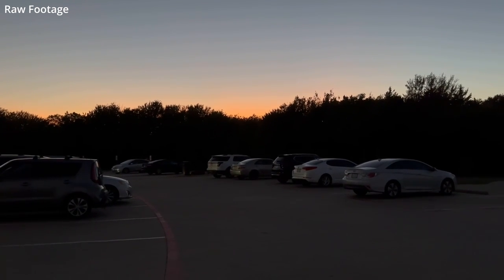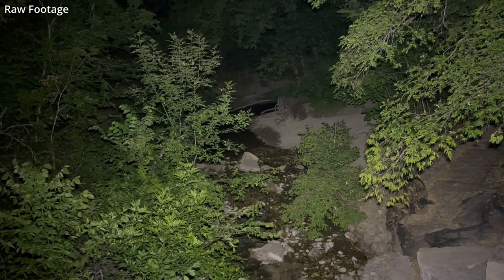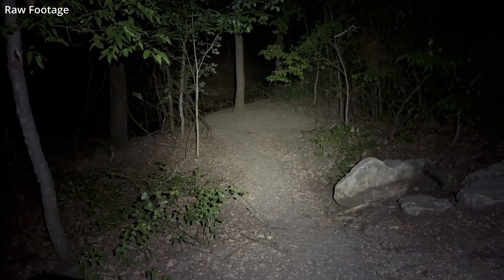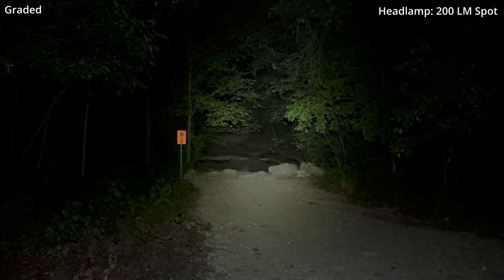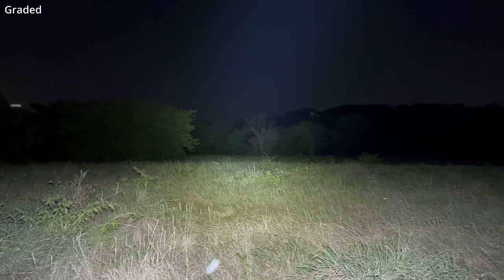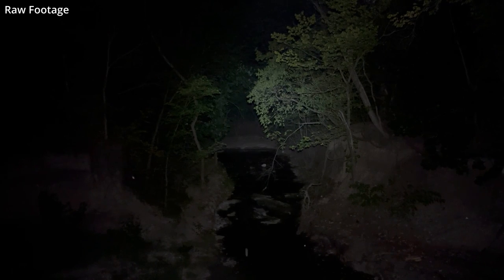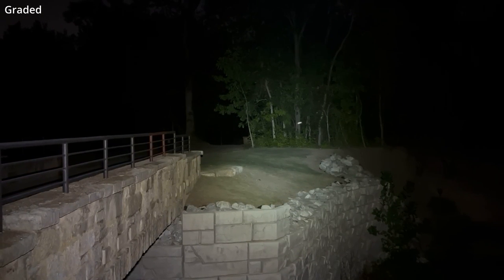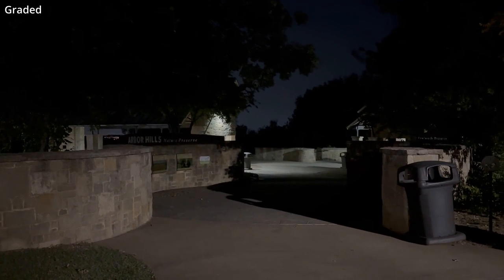iPhone 14 Pro MAX Night Footage with Fenix HP 30R V2 Headlamp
This is an initial test of the iPhone 14 Pro MAX for videography in difficult nighttime conditions.  I've used an iPhone for flashlight and headlamp reviews for a year, now.  While this platform was a great upgrade over a GoPro, it is not without issue.

I wanted to thoroughly test the iPhone 14 Pro MAX in a wide variety of conditions, as well as using both the standard and third-party camera apps.  This is the first in what is likely to be a long series of test videos.

This footage was shot at the Arbor Hills Nature Preserve in Plano, Texas.  Some of the clips were shot with whatever light happened to be present, whether it was from artificial lighting installed at the Preserve or ambient light from the surrounding city.

Other clips were lighted with a Fenix HP30R V2 headlamp.  I intentionally weighted the testing toward  under-lighted environments.

Raw footage is provided and most of the clips switch to a 'graded' version at some point.  This is my attempt to use color correction/grading to push the output as close as possible to what was observed with the unaided eye.

In most cases, the amount of work required in grading was trivial.  The 14 Pro MAX still has an issue with adding a very small amount of red at the higher frequencies at night.  This happens no matter what flashlight or headlamp (or other ambient light) is used.

No matter how good the current state of computational videography, these phone camera still have issues with noise and/or banding in some areas.  The 14 Pro MAX is, however, by far the easiest phone/action camera I've ever worked with in terms of grading.

Clips were shot in 1080p/30 with ProRes using the default camera app.  They were exported in sRGB color space and gamma with H.264 compression (for convenient upload to YT).  There is of course, some inevitable small loss of quality when uploading to YouTube.

All clips were shot entirely handheld (no gimbal, no BeastGrip Pro) using enhanced stabilization.  Action Mode was on to reduce stabilization and increase low-light quality.

All clips were graded with Davinci Resolve Studio 18.  The output of my MBP is sent to a BlackMagic UltraStudio 4K, which is connected to an ASUS Pro Art grading monitor.

CHAPTERS:

00:00 - Introduction
00:28 - Headlamp Mode Examples - Flood Only
01:17 - Along Came A Spider
01:44 - Low Lumen Spotlight Test
02:17 - Second Spotlight Test
02:46 - Wide Area Lighting
03:16 - Surrounding City At Distance
03:52 - Front Lighting - No Headlamp
04:18 - Underlit Scene At Distance
05:18 - Parking Lot And Surrounding Light